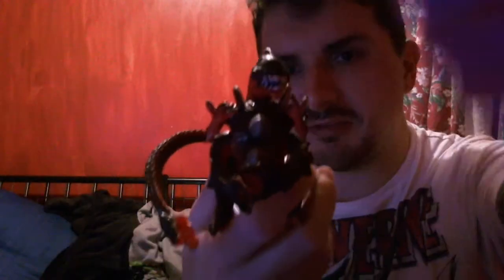Panther Alien, Killer Crab Alien, King Alien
Three pickups from Kenners Toyline :)